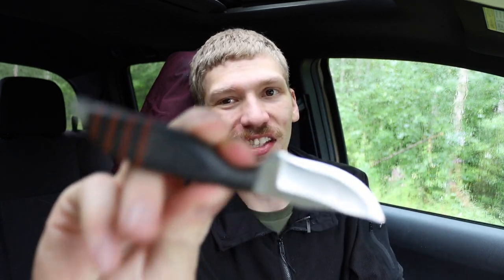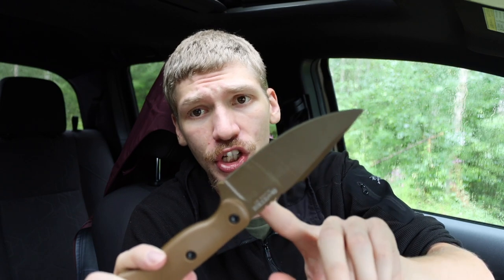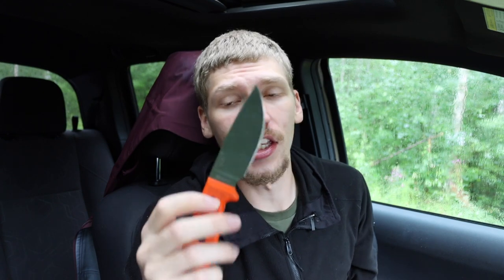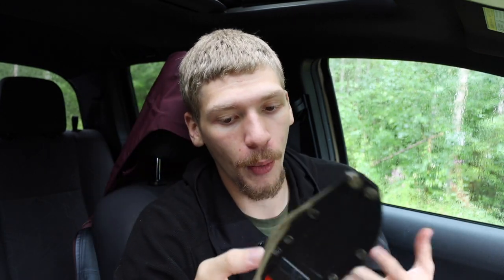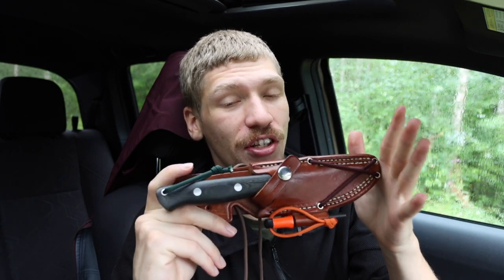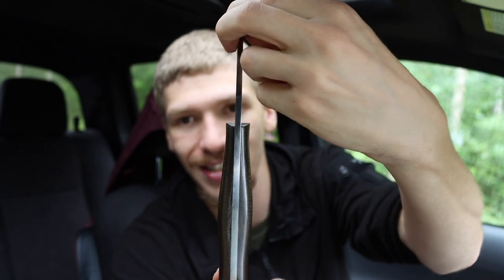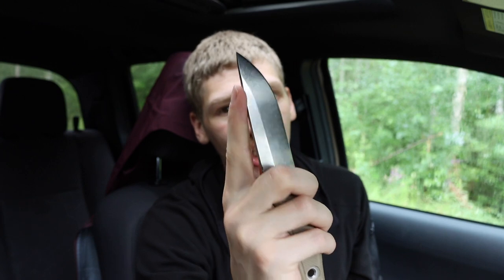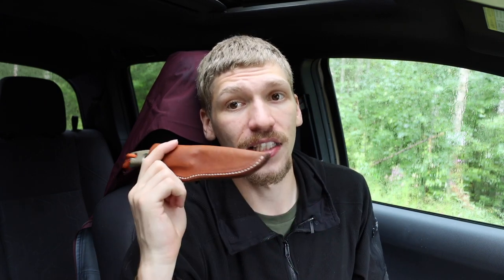Best Hunting Guide Knives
Here are the knives I think would make great guide knives for any hunting guide.